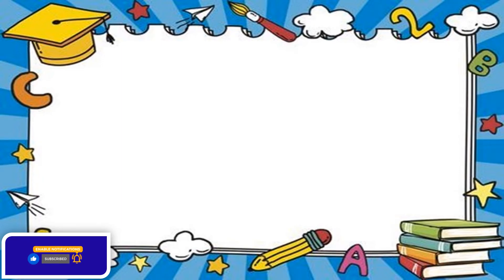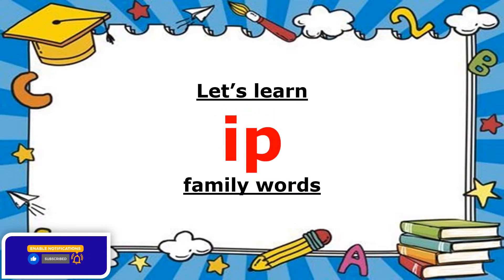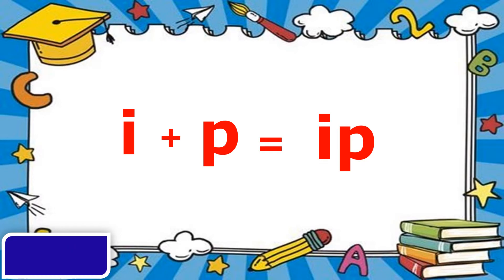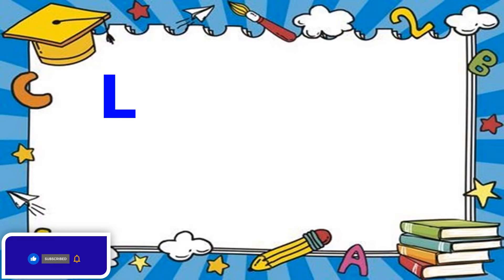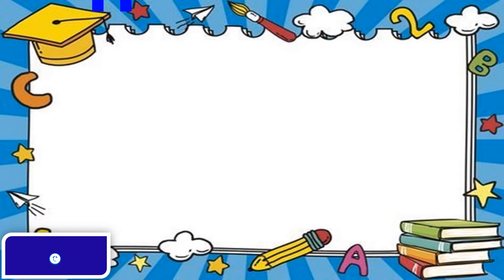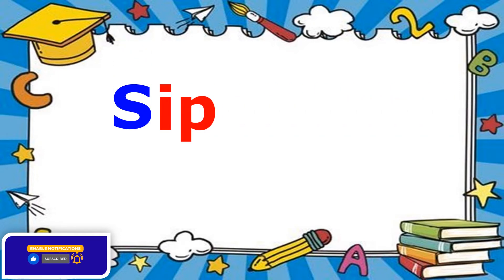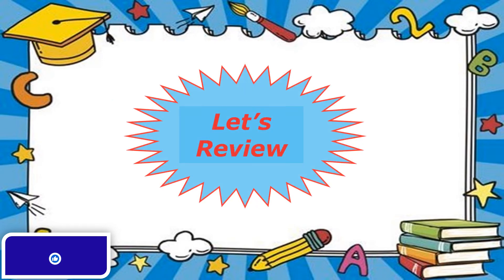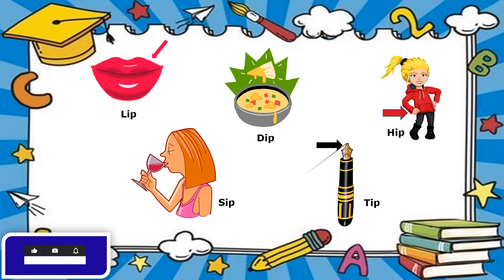PHONICS - ip -family words ( Three letter CVC words)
Phonics - ip- family words ( Three letter CVC words) for Kindergarten Students.

COMPLETE SET OF 'i' FAMILY WORDS- Three letters CVC words with 'i' middle sound.